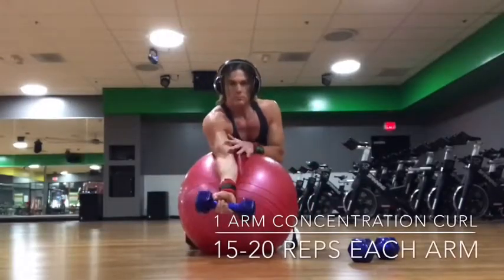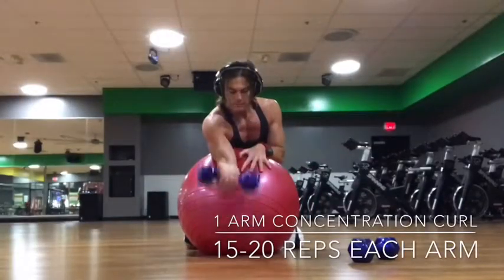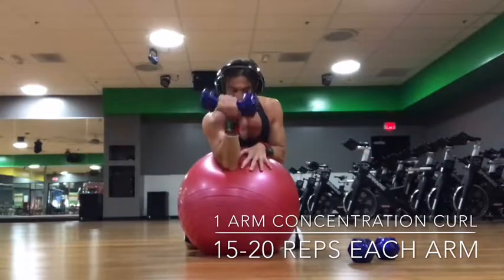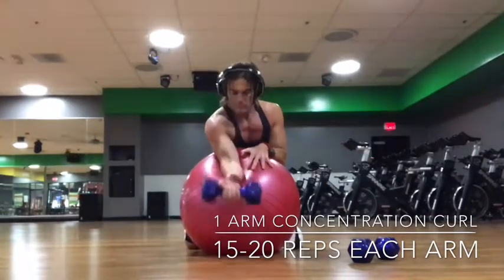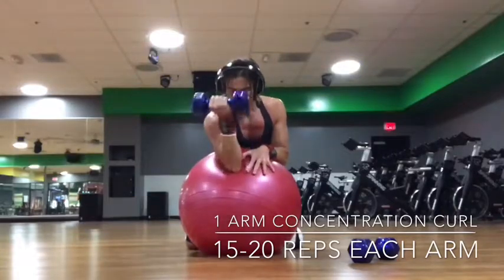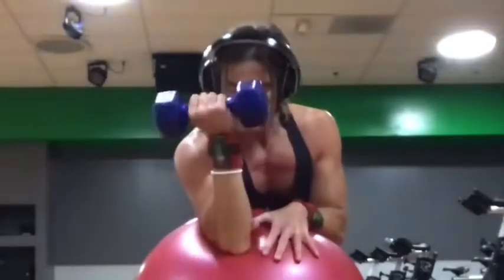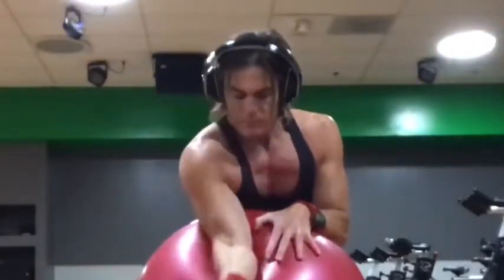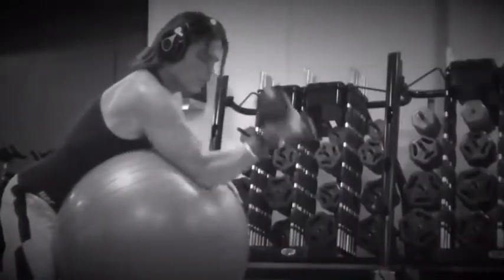1 arm concentration curl